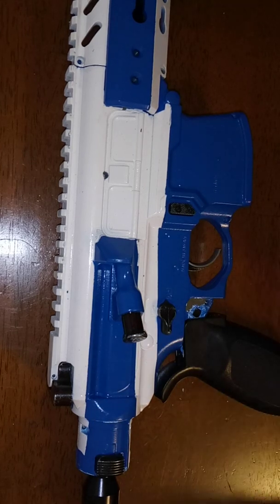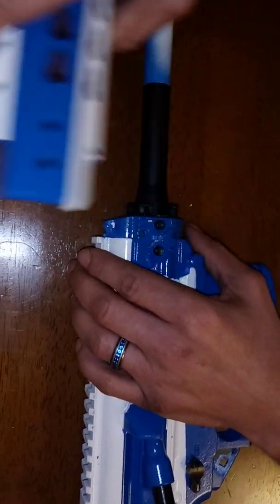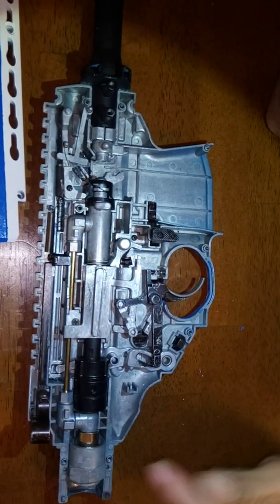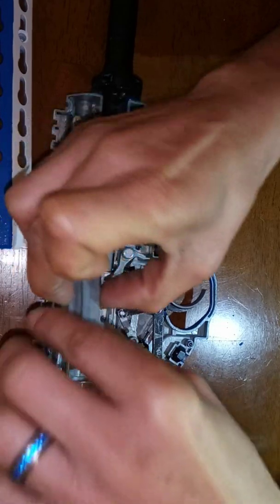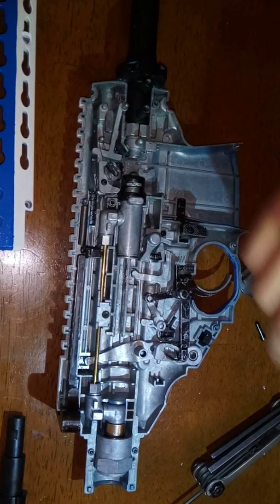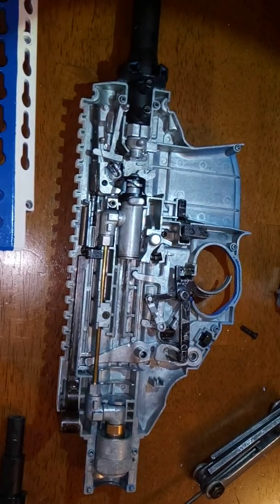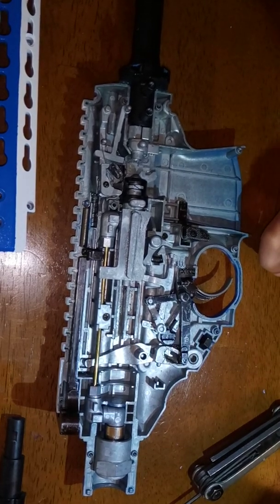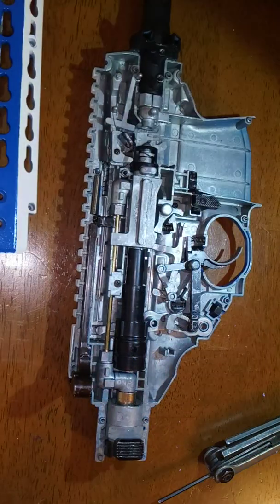update and more in depth on sig sauer mcx .177 Cal air rifle not shooting and why